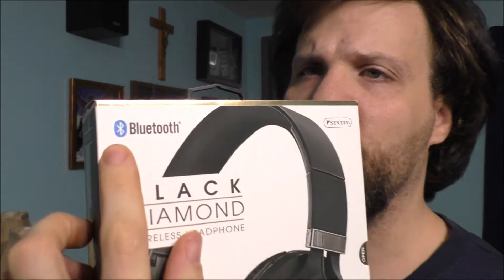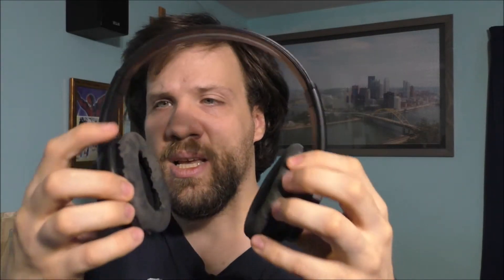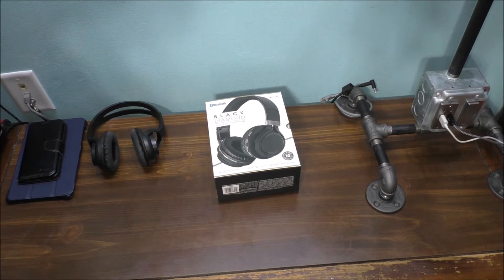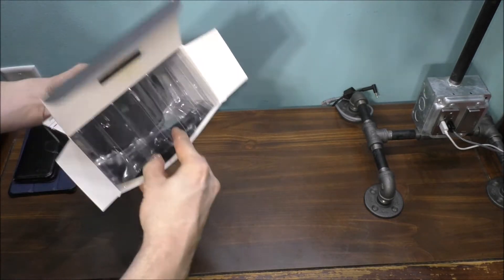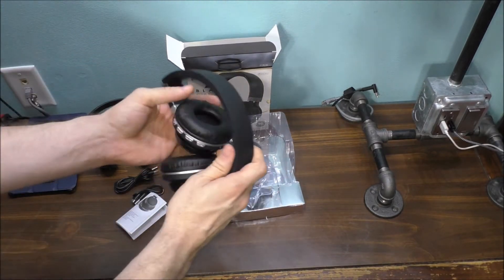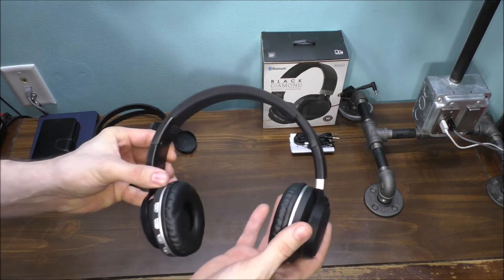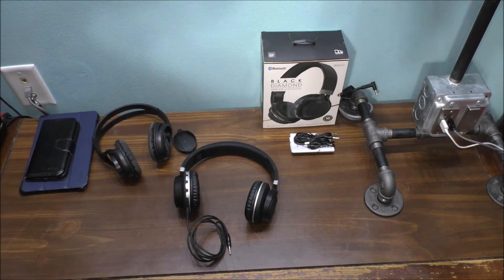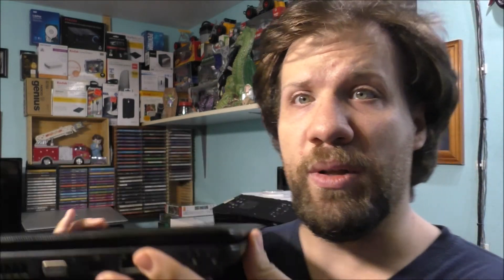UNBOXING A BLUETOOTH HEADPHONES